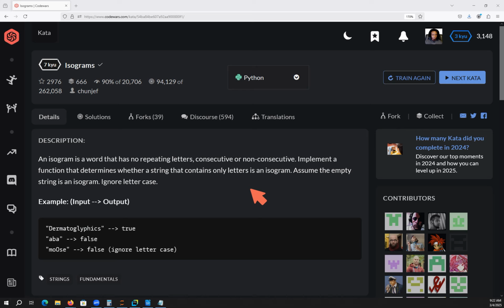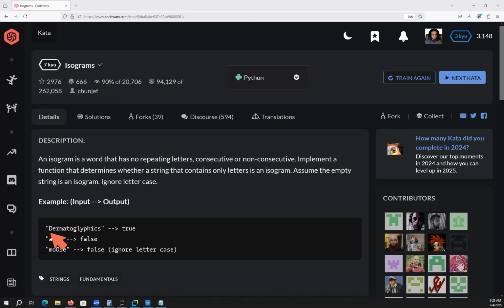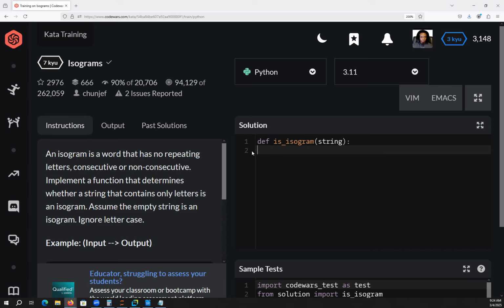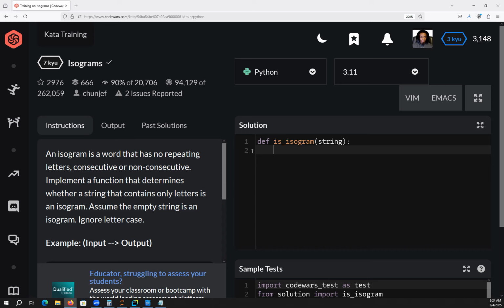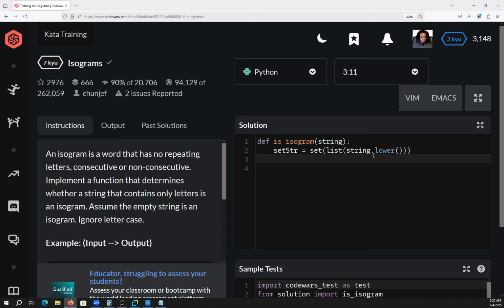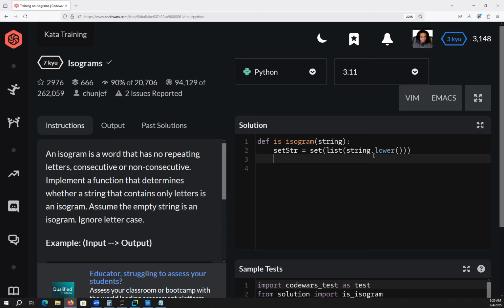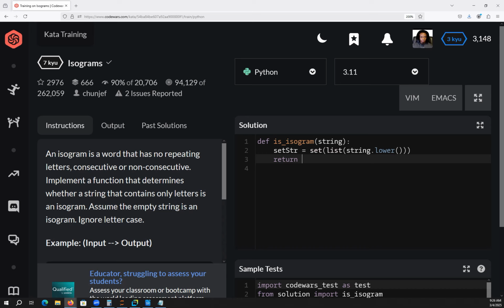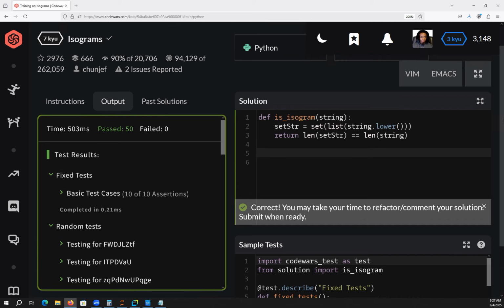Code Breakdown #88 - Isograms - Python - Codewars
This time looking at isograms, words that have no duplicate letters in them.  The task is to determine if a word is an isogram, returning True or False